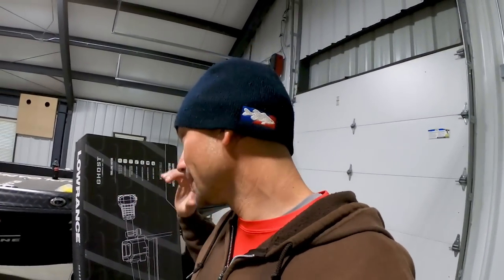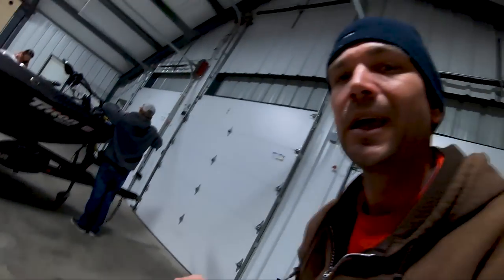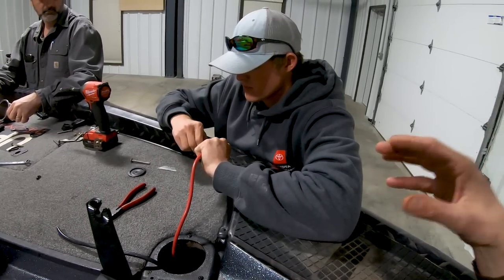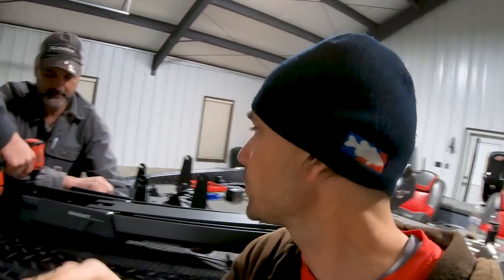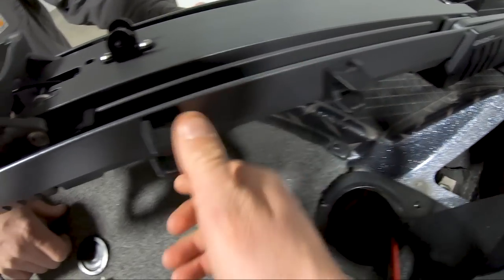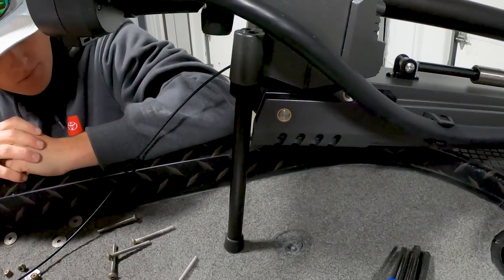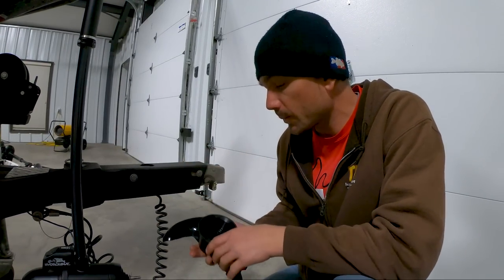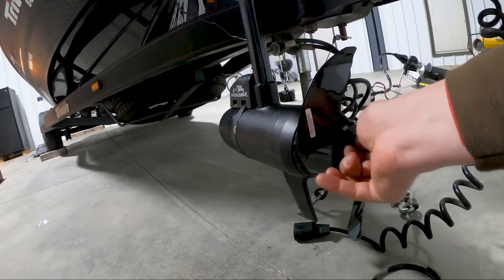Lowrance GHOST Trolling Motor FULL INSTALL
This is the only real INSTALL video on YouTube for the NEW Lowrance Ghost trolling motor.  My buddy Nathan Martin at Sea Clear Power helped me to get this new Ghost trolling motor installed and walk everyone through the tips and tricks to installing this new brushless motor on your bass boat!

The Lowrance Ghost is a new generation of trolling motor incoporating spot lock, a brushless motor system, variable 24 volt and 36 volt operations, as well as total integration with Lowrance sonar units like my HDS LIVE with zero interference.  This thing is going to change bass fishing and change the way I fish for bass!  If you have any questions about the boat installation drop them in the comments box or ask Nathan